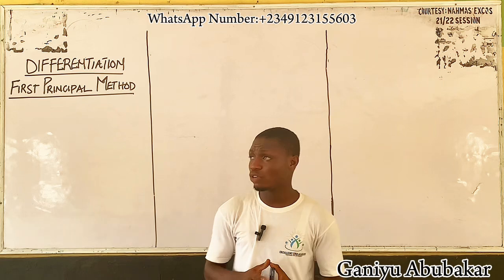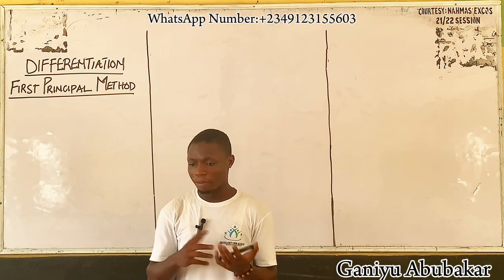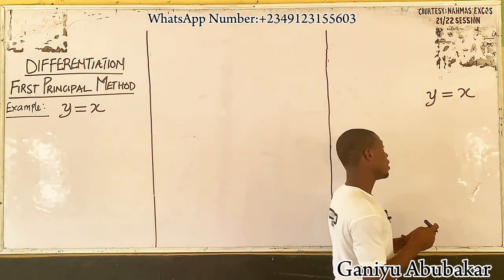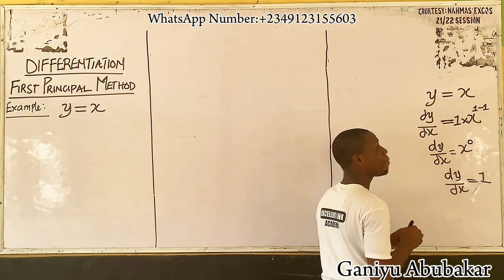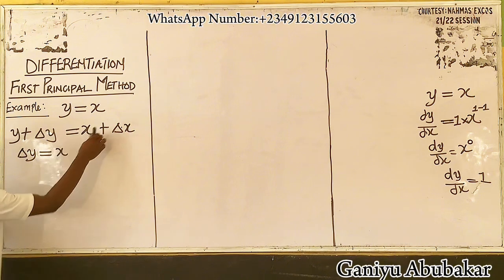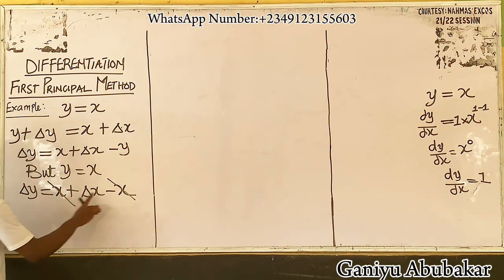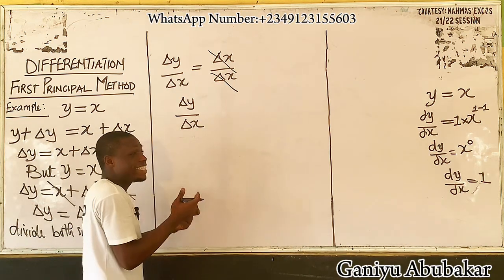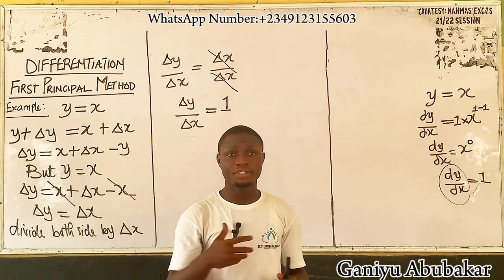First Principle Method Of Differentiation | Introduction | Example 1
In this video, we'll explore the fundamental concept of differentiation from first principles. We'll start from the basics and use the limit definition of a derivative to derive the first principle method of differentiation.

You'll learn how to apply this powerful technique to find the derivative of any function, and understand the underlying mathematical concepts that make it work. Whether you're a student looking to improve your calculus skills or a teacher seeking to provide additional support to your students, this video provides a comprehensive and engaging introduction to the first principle method of differentiation.

Topics covered include:

- The limit definition of a derivative
- The first principle method of differentiation
- How to apply the first principle method to different types of functions
- Examples and practice problems to help reinforce your understanding

So, let's get started and build a strong foundation in calculus together!"

Need tutor ?
Send me a direct message to my WhatsApp